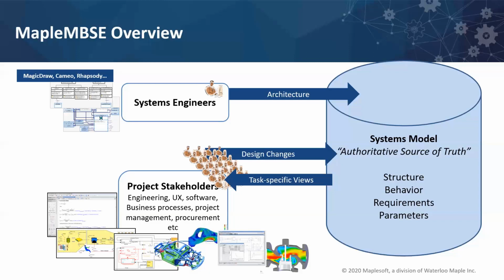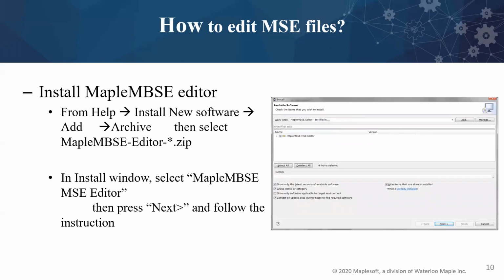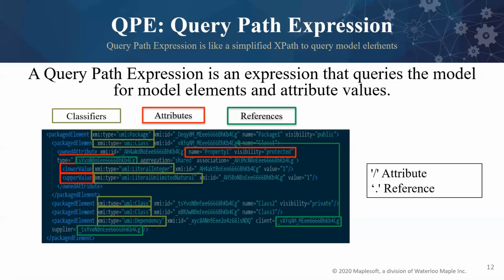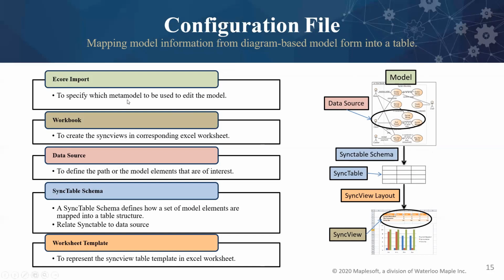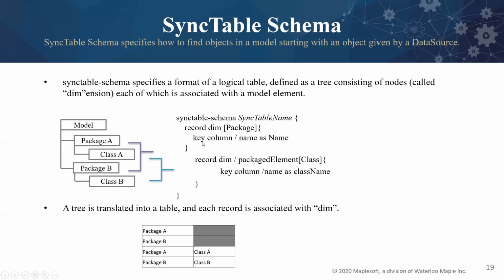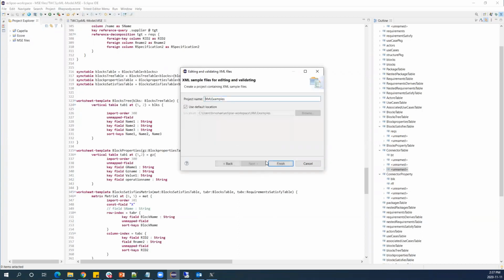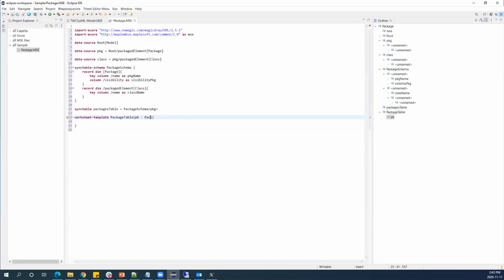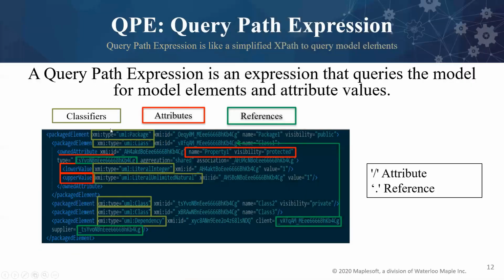Configuring MapleMBSE: An Introduction to Query Path Expression (QPE)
To maximize collaboration on systems engineering projects, the work required from each stakeholder should be as simple as possible. MapleMBSE gives systems engineers the ability to create customized views for each stakeholder, showing them only what they need to get their task done. These simplified interfaces make it easy for every stakeholder to contribute to the overall systems model.

In this tutorial, learn how to create configuration files using the MapleMBSE Editor, so that your stakeholders have customized views suited to their needs.

Introducing the basic concepts of transformation languages and QPE.
Understanding the structure of the configuration file with illustrative examples.
Introduction to MapleMBSE virtual features and how it hides the complexity of SysML structure.